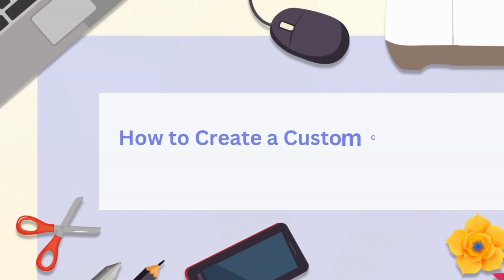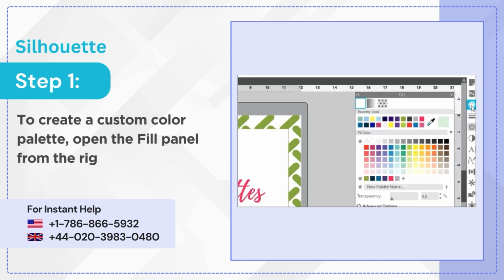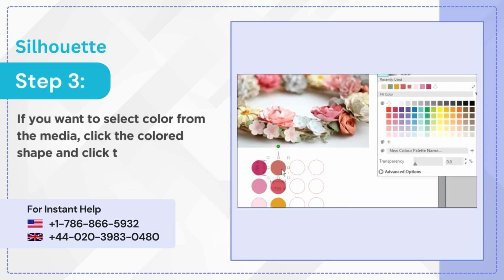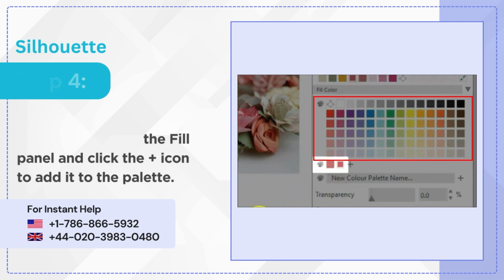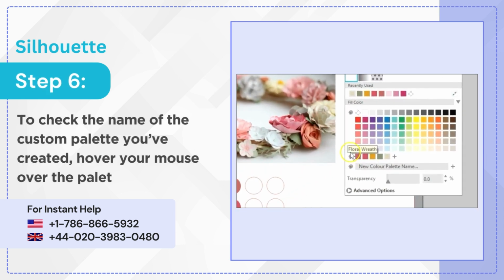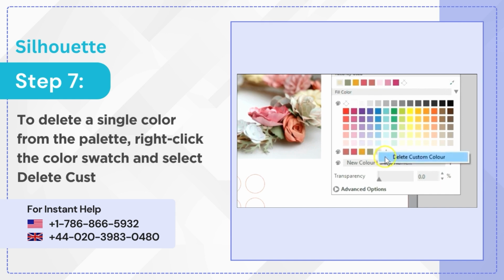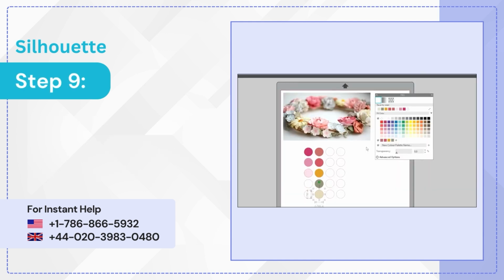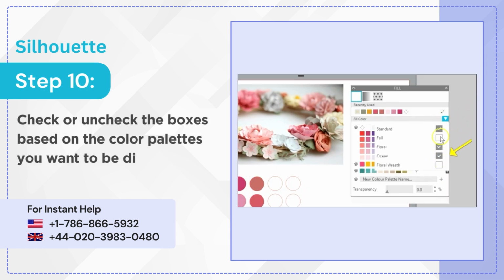How to Create Custom Color Palette in Silhouette Studio | Manny Maker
Learn 'how to customize and change character colors using Silhouette Studio'? If so, this Tutorial video is all you need! Here, learn the full process of creating a custom palette for filling color and cutting by color with Silhouette Studio. Take your crafting game to a new level and enhance your skill by new learning the complete concepts of changing colors in Silhouette Studio tutorial.

How to Create a Custom Color Palette in Silhouette Studio

0:00 Introduction and Overview
0:10 Open the Fill Panel
0:24 Select a color
0:49 Check name of the custom palette
1:15 Click on the Fill Color drop-down
1:23 Check or uncheck the boxes

Proceed to the end of the video to learn "How to Create a Custom Color Palette in Silhouette Studio".